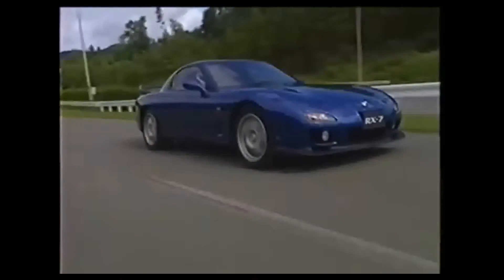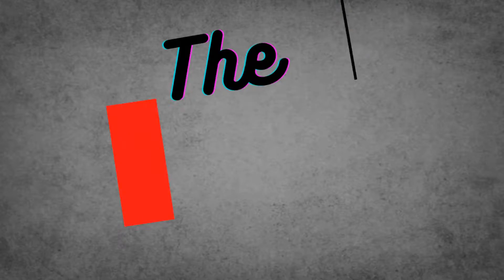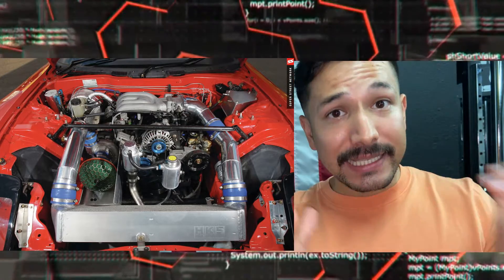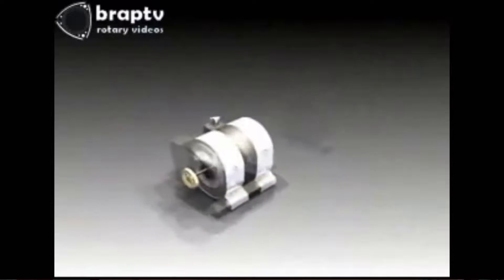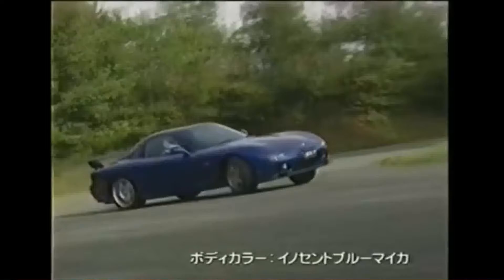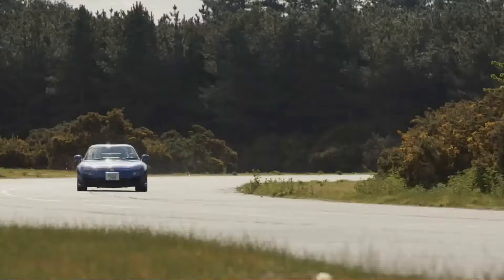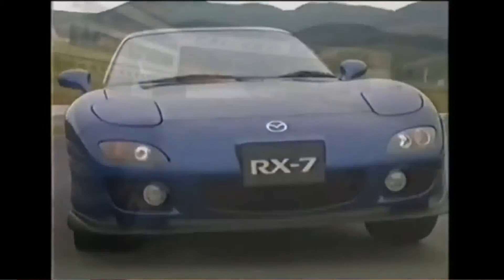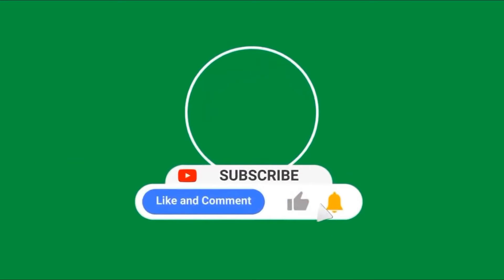MAZDA(EFINI) RX-7 FD2!!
[Fun Facts, Pros, Cons, Opinions]
One day i will have a chance to have this bad boy in my hands.
I do not claim to be an expert, or fully know this car. these are just some fun facts, opinions, and con's that i read.
I love cars, I love learning, these are pointers That may interest you!
there is a plethora of information and this video is quick less than 5 minutes.
00:00 Mazda Rx-7 opener
00:44 Fun Facts
01:15 Rotary Engine
01:46 Rx7 FD2 Trims
2:02 Pro's of Rx-7
2:32 Con's of Rx-7
3:06 Always Leave on a good note
3:28 Outtro

@mazdauk  I love the Mazda and am just an enthusiast..
I edited as much and reversed enough. thanks keep making great cars!
Celebrating 40 Years of the Mazda RX-7

how the wankel works
How a Mazda Wankel Rotary Engine Works